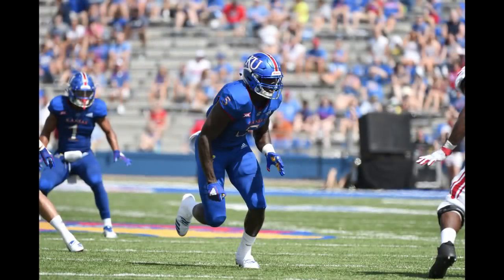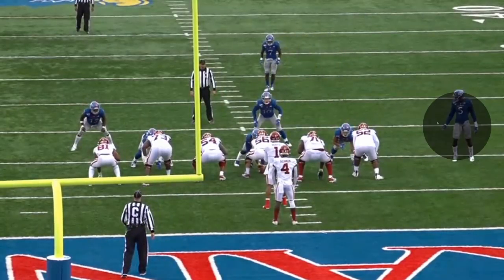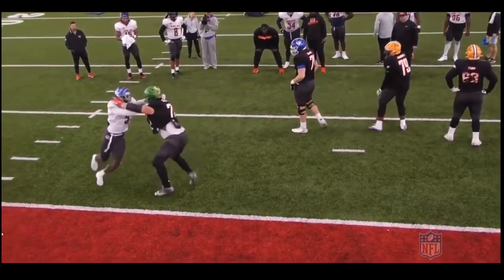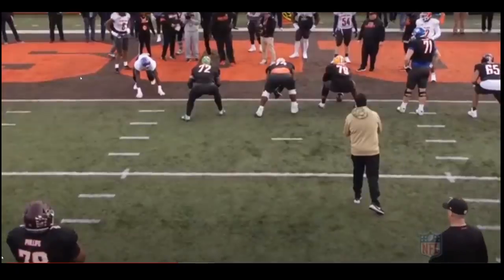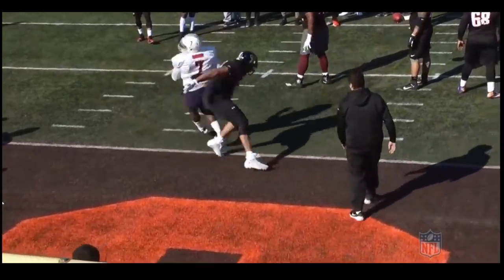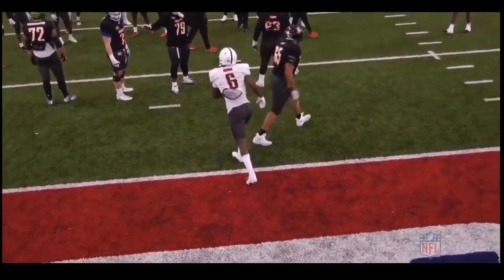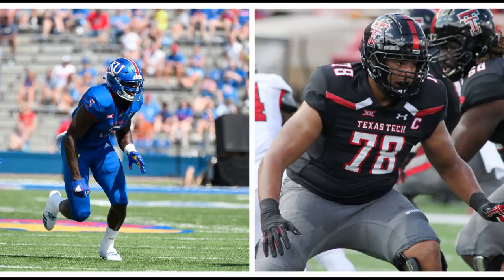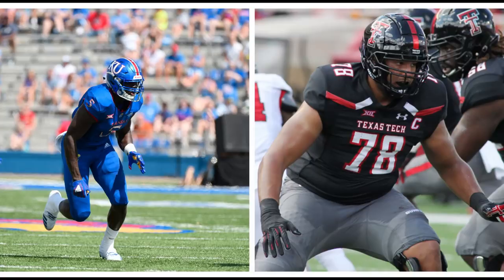Azur Kamara (OLB) & Terrance Steele (OT) Dallas Cowboys UDFA Film Session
Voch Takes A Deep Dive Into College Football Film From Players Declaring For The Nfl Draft. Breaking Down The Players Pros, Cons, Fit, & Projection to the NFL. Other Times I Break Down Dallas Cowboys And Other Nfl Teams. NFL Mock Draft